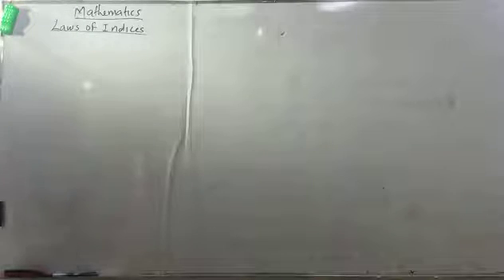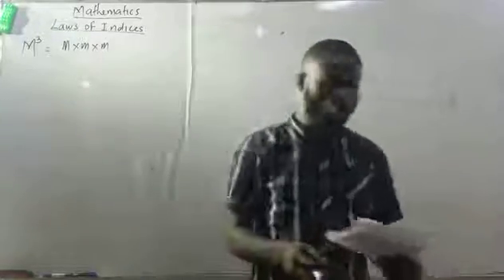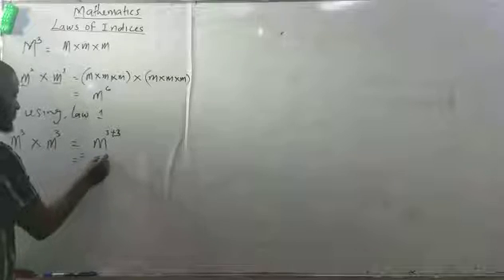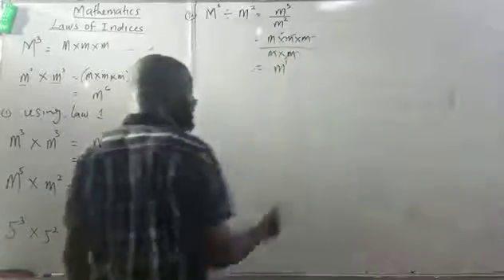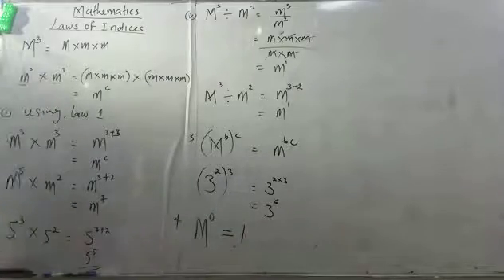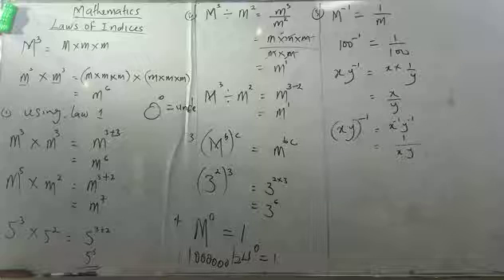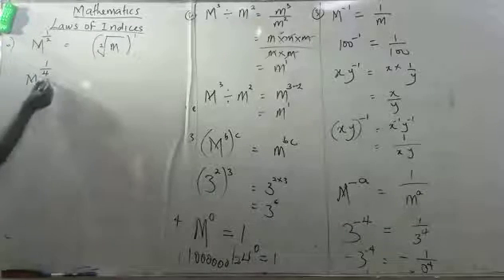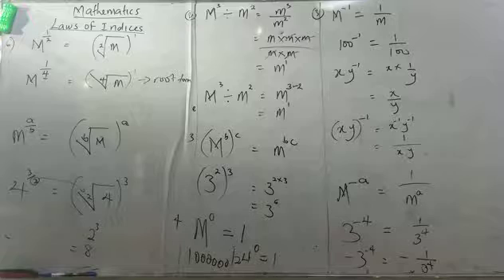Laws of Indices